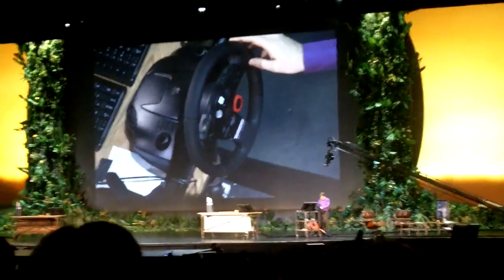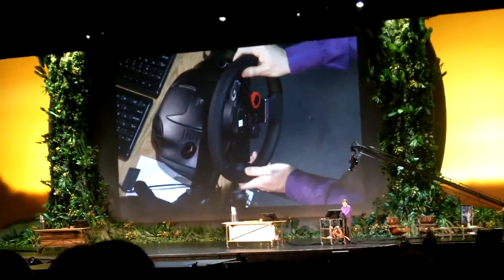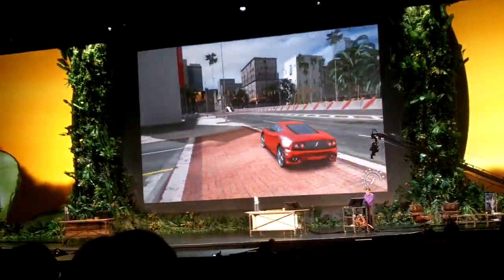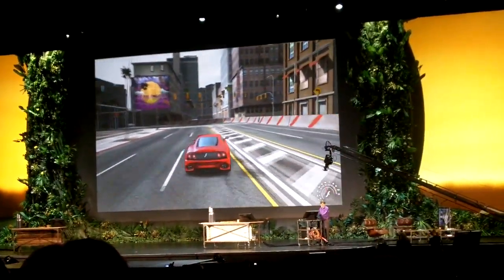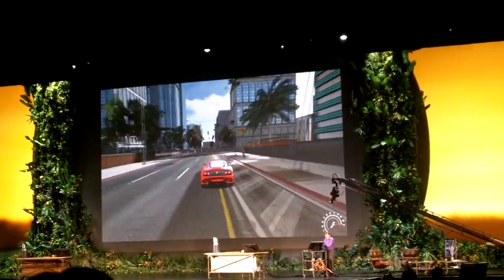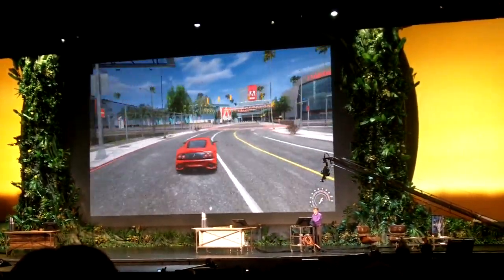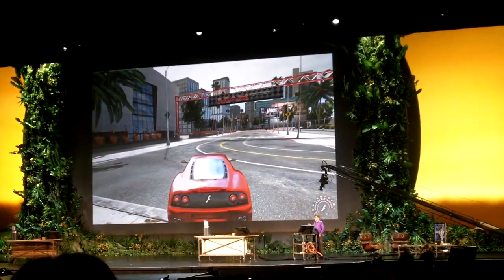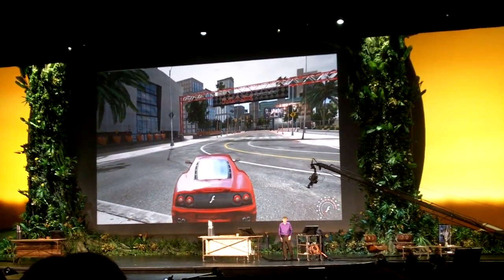Game Controllers in Flash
Adobe CTO Kevin Lynch demonstrates using a game controller (steering wheel) with Flash at Adobe MAX.